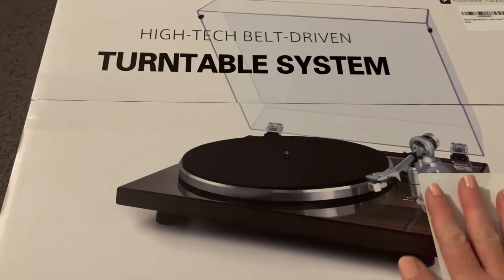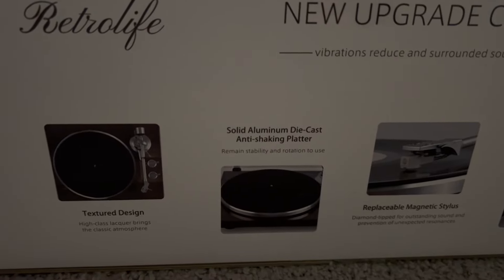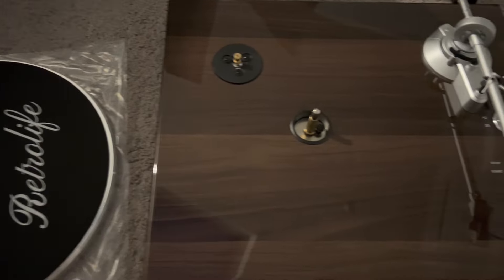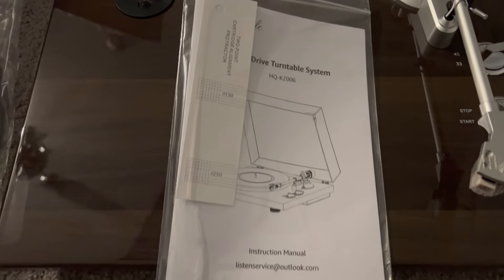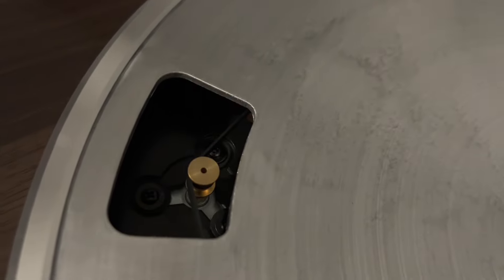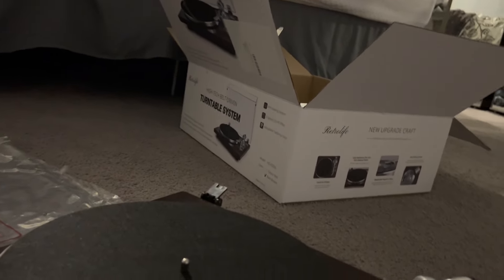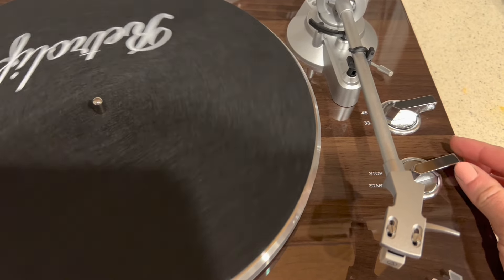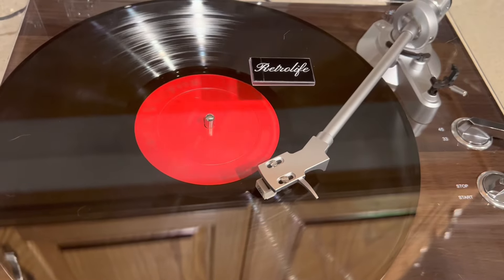Best Turntable Under $200? Retrolife High Fidelity Turntable With Moving Magnetic Cartridge HQKZ-006